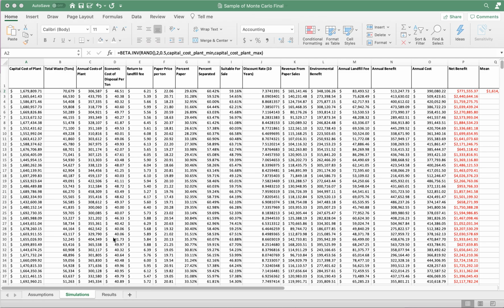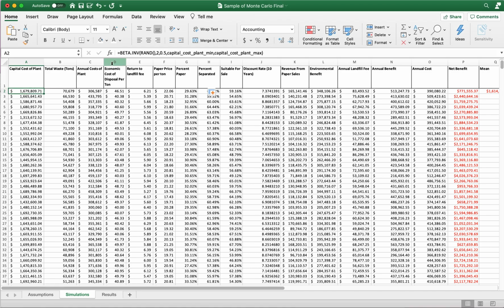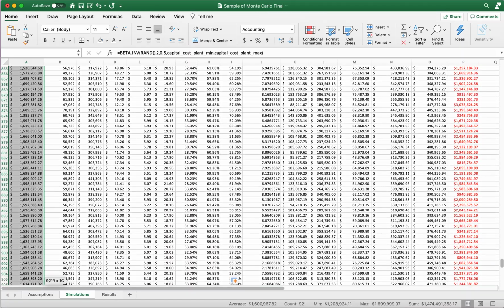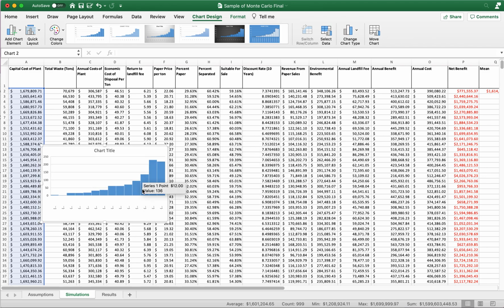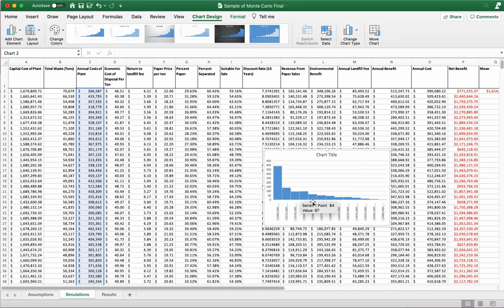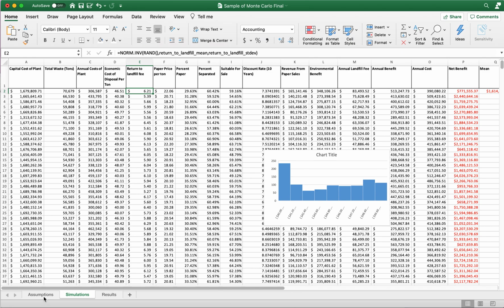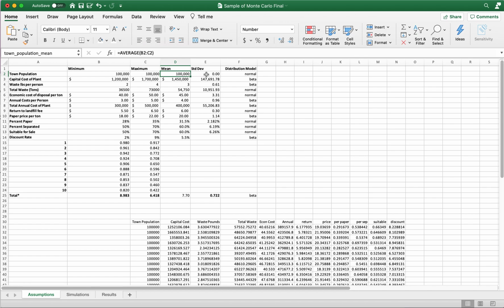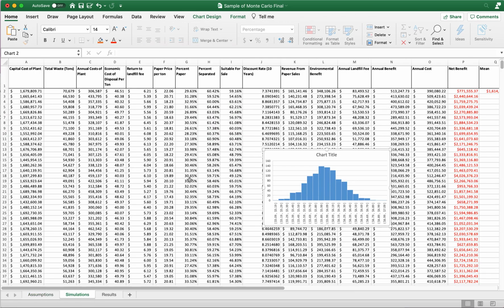Monte Carlo Distribution Models